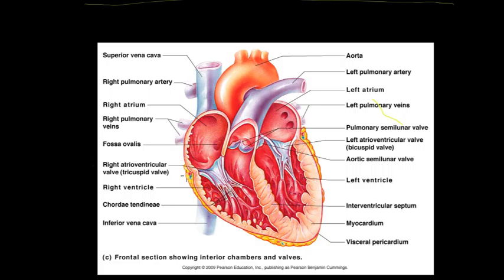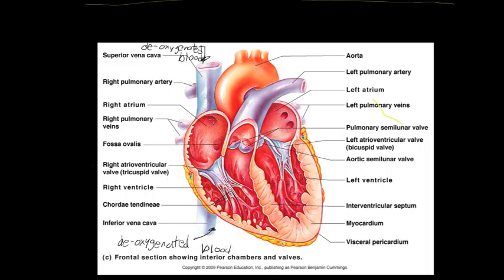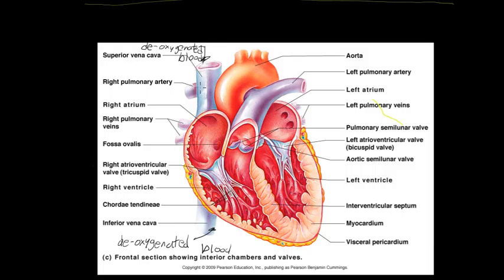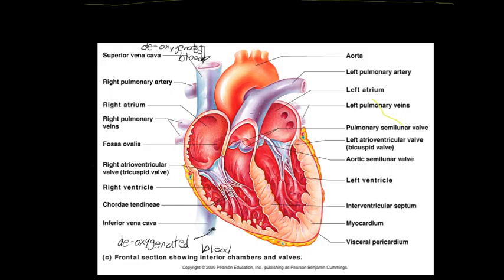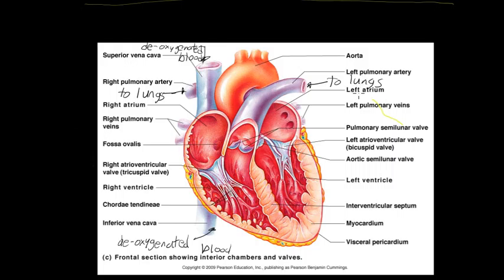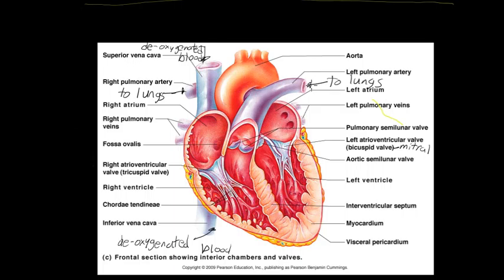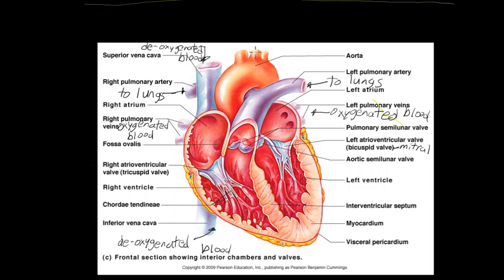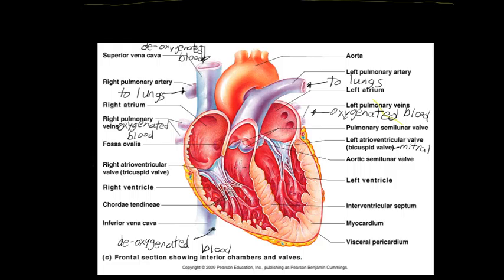Basic Path of Blood Flow Through Heart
Basics of Blood Flow Through Heart